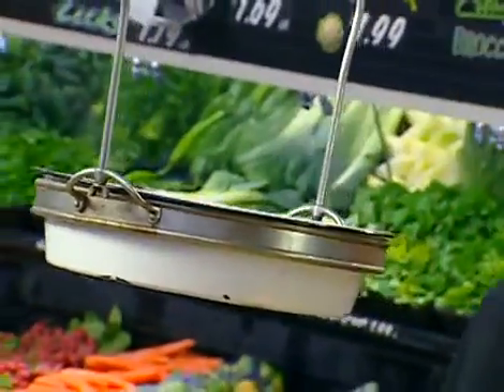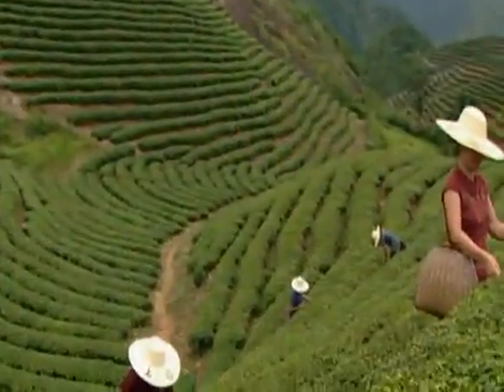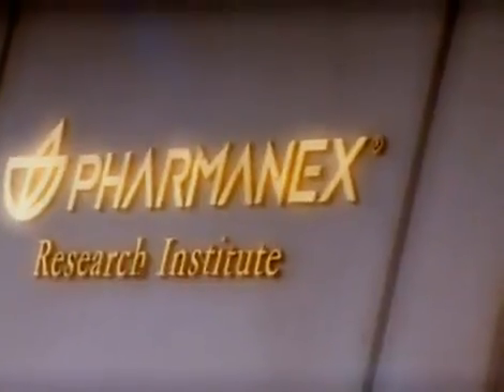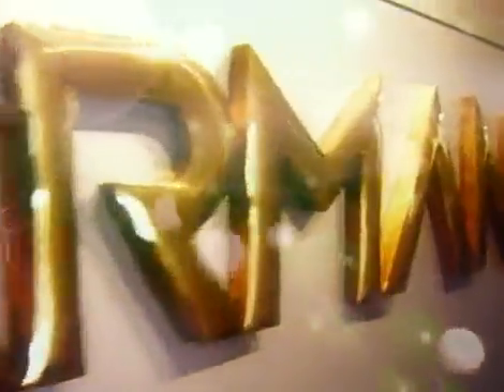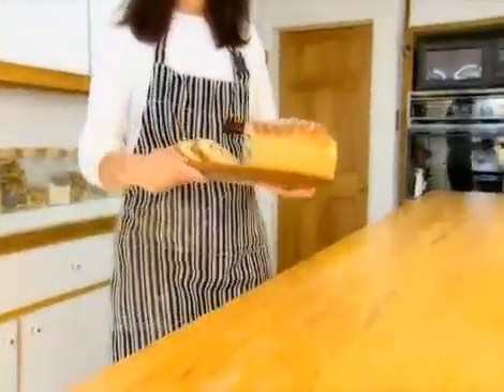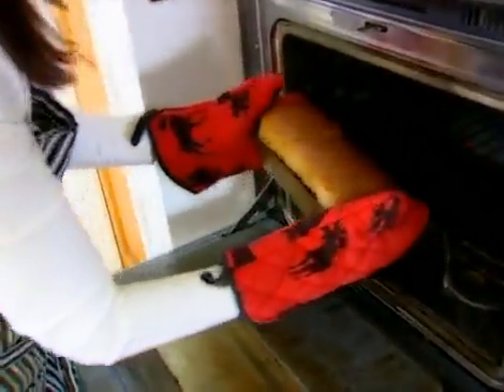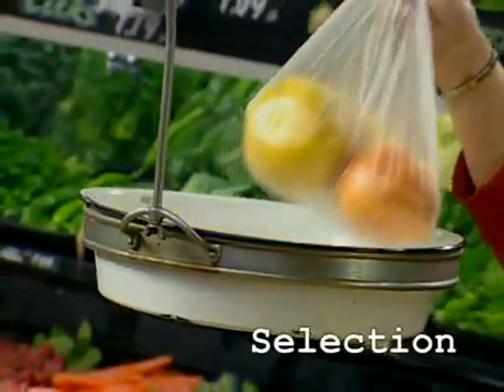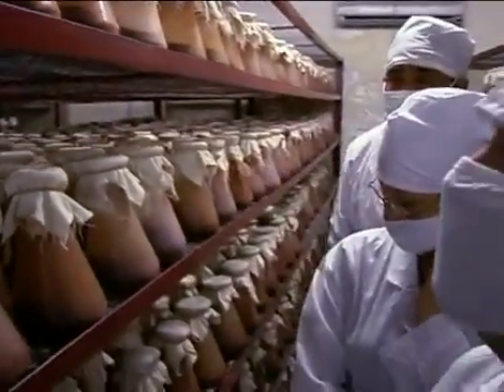The 6S Quality Process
Explanation of the strict quality control process that our company uses for the manufacturing of their products.

"Our scientists examine the natural, healthy processes that take place in the body and determine how nutritional supplementation can enhance these functions. After weighing these factors, only substances known to be safe and effective in promoting health are taken to the next stage of development.

Once selected, all ingredients are subjected to a stringent, scientific analysis known as the 6S Quality Guarantee. This patented manufacturing process - based on selection, sourcing, structure, standardization, safety, and substantiation - enables our company to lead the pack in quality and efficacy. The company consistently meets or exceeds the Good Manufacturing Practices (GMP) standards set by the Food and Drug Administration for this product category.

Today, more than 75 on staff scientists lead the research and development team. These scientists review published clinical and scientific studies to identify botanicals that may have health-promoting properties. Original research is also coordinated with more than 150 noted scientists from around the world, representing such institutions as Harvard, UCLA, Columbia, Purdue, Peking University Health Science Center, Shanghai Medical University, and Peking University.